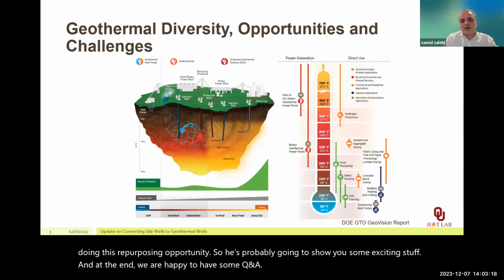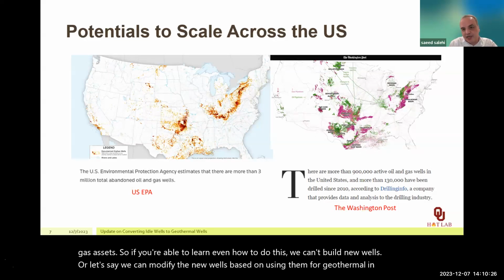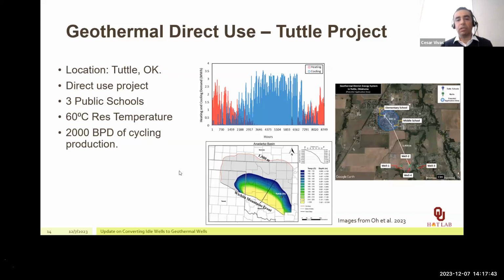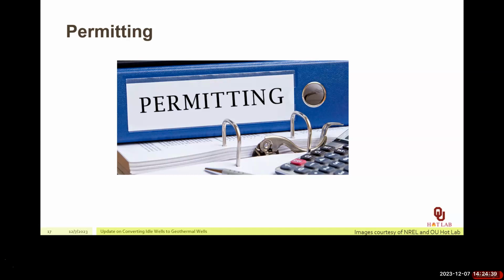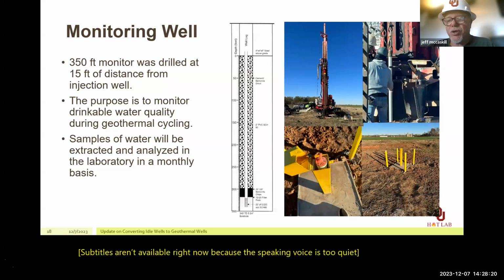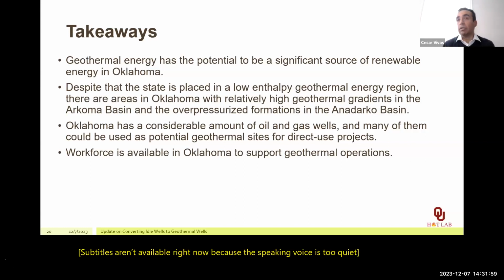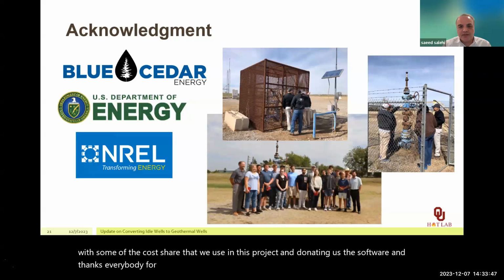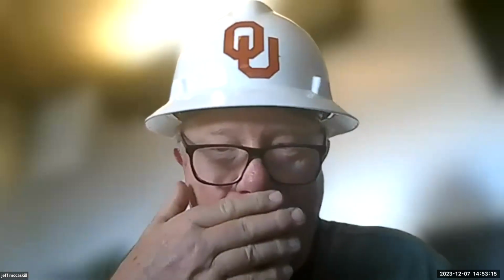Update on Converting Idle Wells to Geothermal Wells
Saeed Salehi Univ of Oklahoma
Cesar Vivas Univ of Oklahoma

Abstract:

As more oil and gas wells are taken out of production, there is an opportunity to reuse their infrastructure for geothermal energy production. These inactive wellbores provide access to subsurface reservoirs of hot water and rock that can be tapped for the commercial development of deep geothermal direct use or power generation projects. Repurposing retired wells reduces costs and environmental impacts versus drilling new wells. It provides a beneficial use for legacy oilfield assets. Geothermal power holds promise as a clean, renewable baseload energy source that could help transition communities away from declining fossil fuel production. Reusing existing well infrastructure for geothermal could support more stable, diversified local economies while making use of energy locked in the subsurface to provide low-carbon heating and electricity for homes and businesses.

Saeed Salehi, PhD
Professor Salehi, Associate Professor at the Mewbourne School of Petroleum and Geological Engineering at the University of Oklahoma, is a subsurface energy expert focused on achieving sustainable development of fossil fuels and renewable resources like geothermal energy. Through his research, he addresses key issues of process safety and environmental protection when extracting subsurface energy. His long-term career goal is to provide viable and sustainable solutions for sustainable energy extraction while protecting the environment and enhancing process safety.

Cesar Vivas is the Tuttle Geothermal project subsurface engineer and Ph.D. researcher at the University of Oklahoma, where he conducts research in Geothermal Energy and Thermal Energy Storage. Specifically, his work focuses on investigating the potential for repurposing oil and gas infrastructure for these purposes.